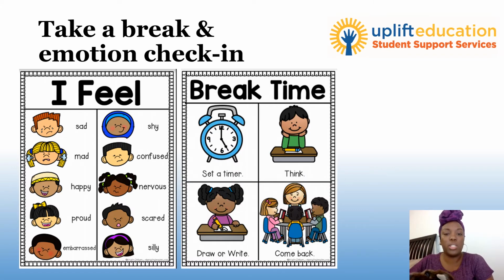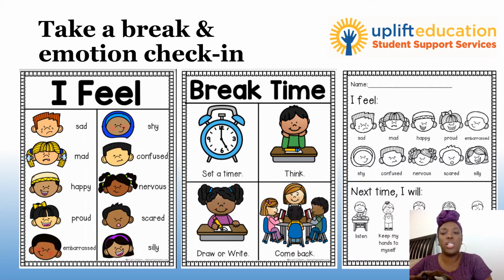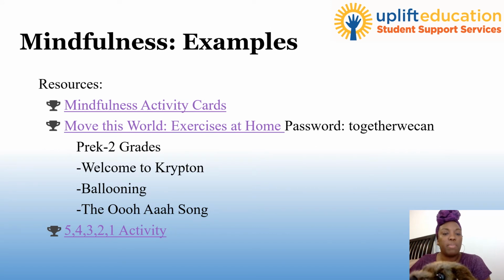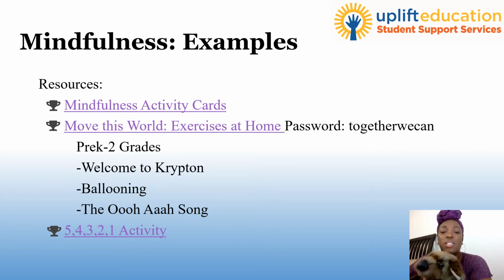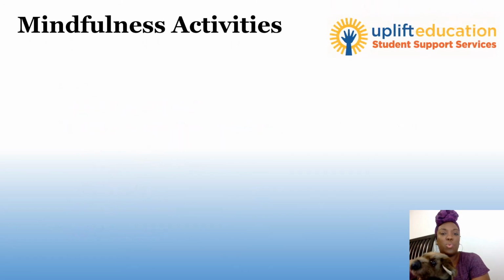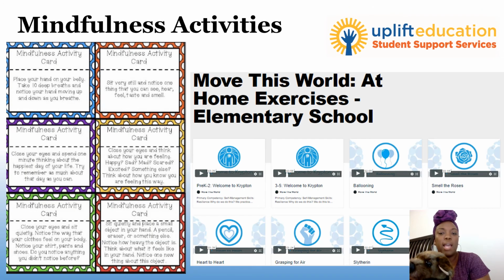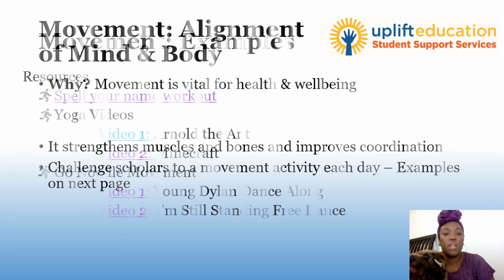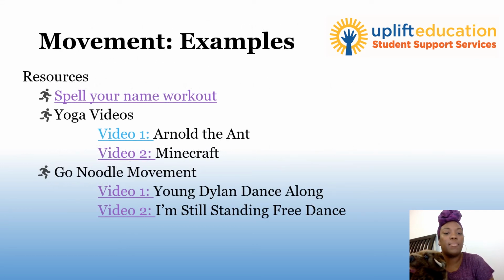Uplift SEL Through Distance Learning k2